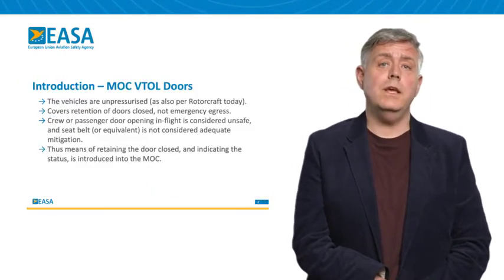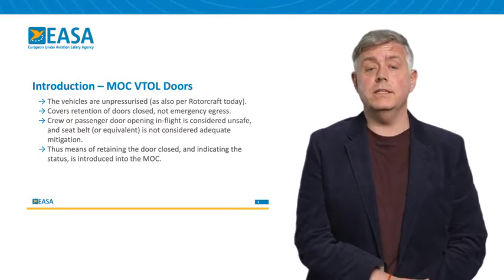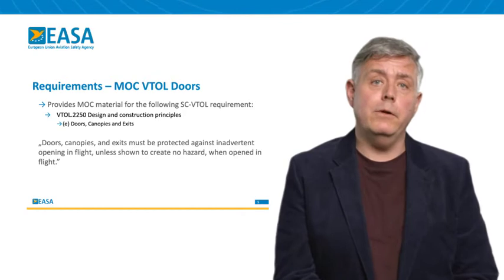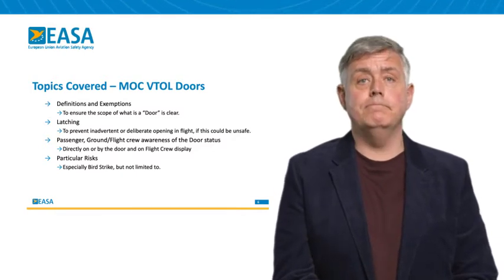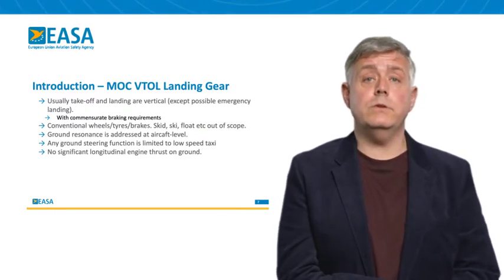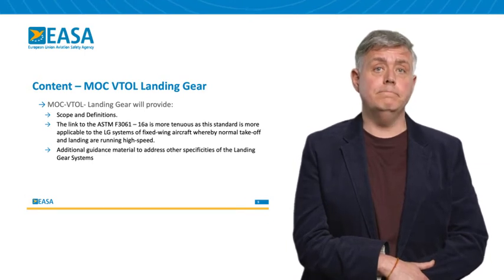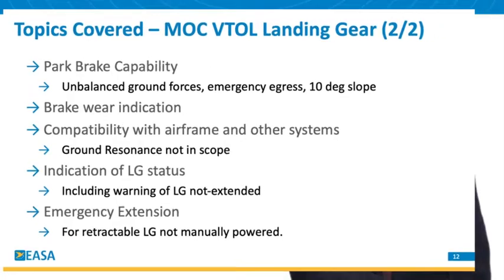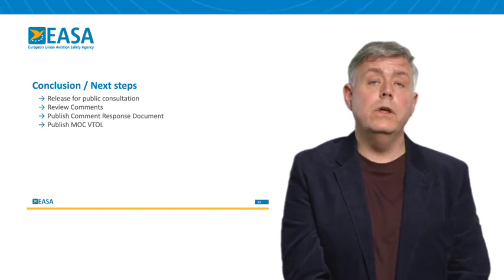Doors and Landing Gear - HALL Jonathan - Rotorcraft and VTOL Symposium 2020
Rotorcraft and VTOL Symposium 2020